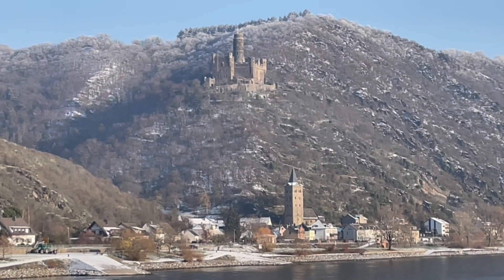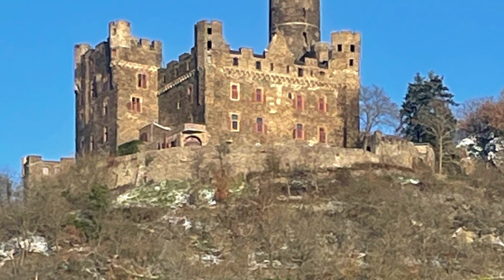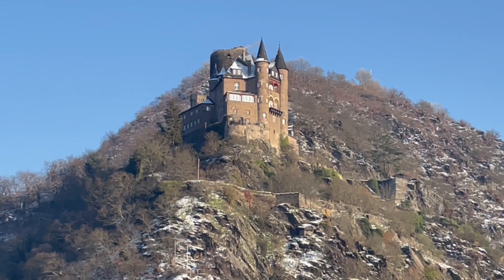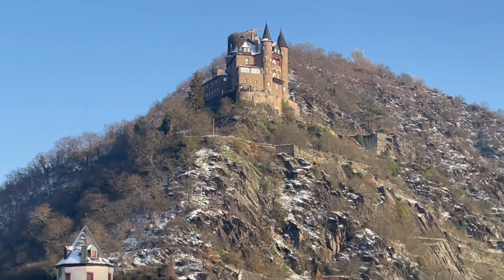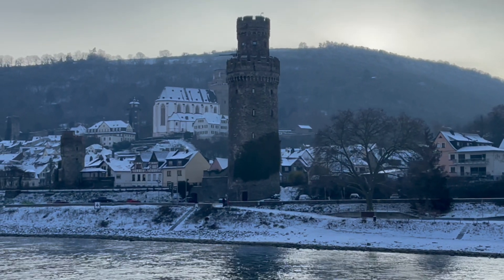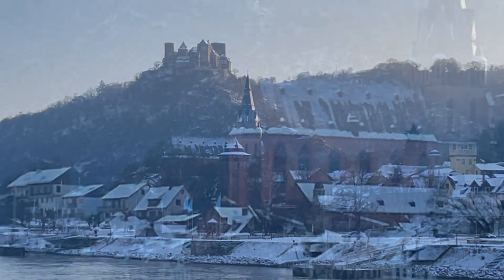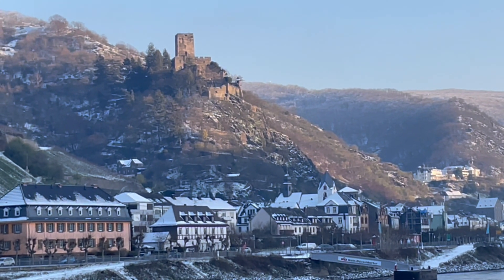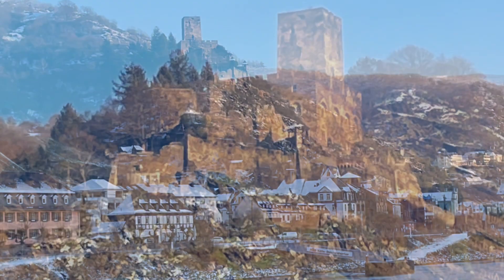River River Castles